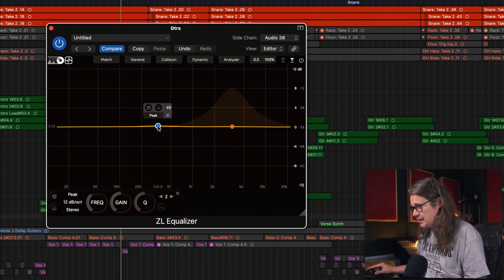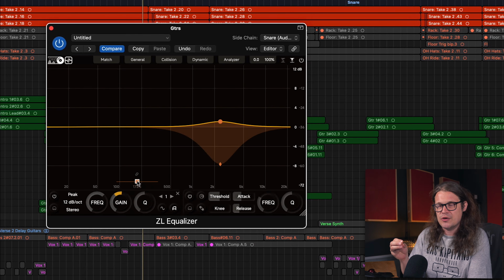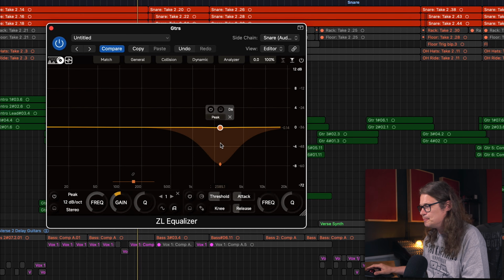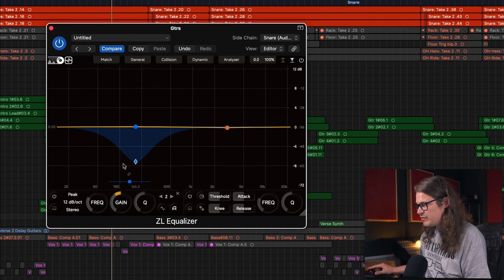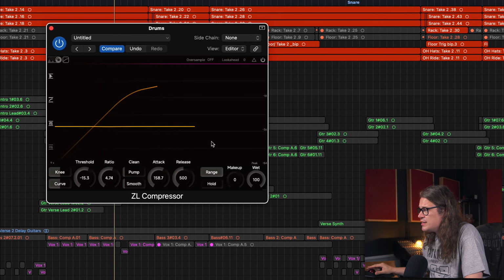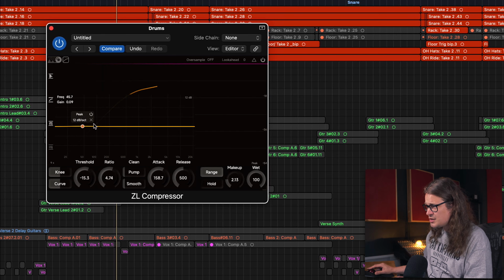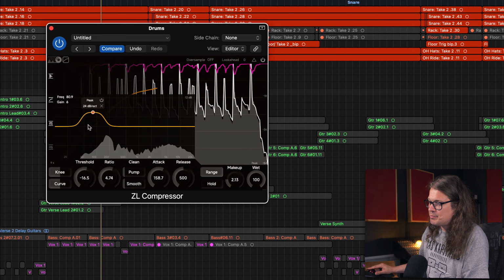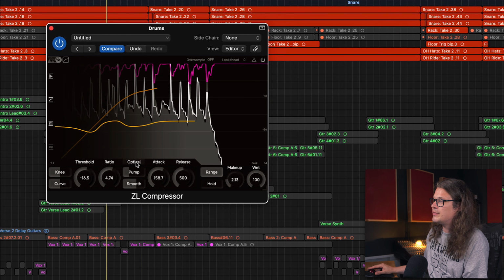FREE Plugins That Compete With The Best! | ZL Audio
ZL Audio have come out with some unbelievable plugins, with features that far exceed their price tag. That price tag, by the way, is £0, they’re absolutely free.

Many people are comparing these to FabFilter plugins, and I can see why. Full of incredible features, great sounding, extremely versatile; these could be some of the best free plugins you pick up all year!

0:00 - Intro
0:55 - The Dynamic EQ
4:20 - Gain Targets
9:08 - The Compressor
10:14 - LUFS Targeted Make Up Gain
11:52 - The Most Fully Featured Side-Chain Detector Circuit...

🎸 Tone Cult FX "The Wizard" Distortion/Fuzz pedal now available!